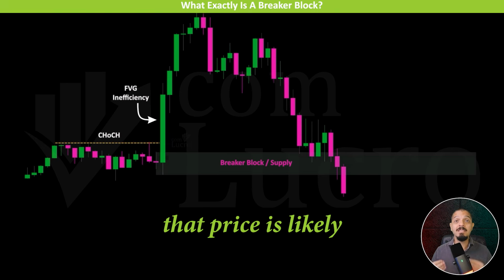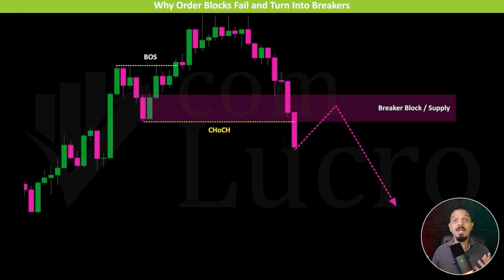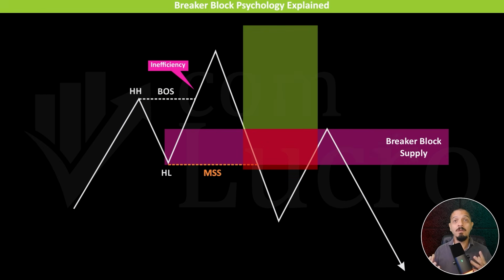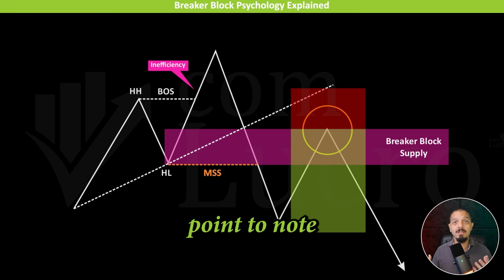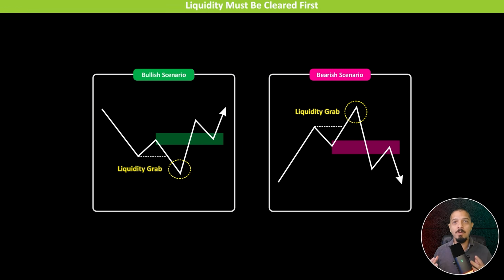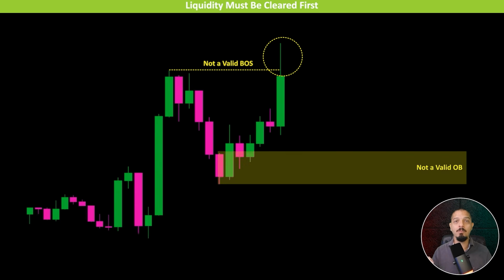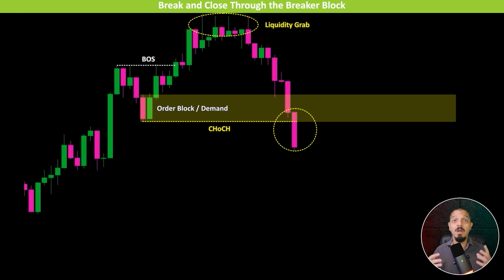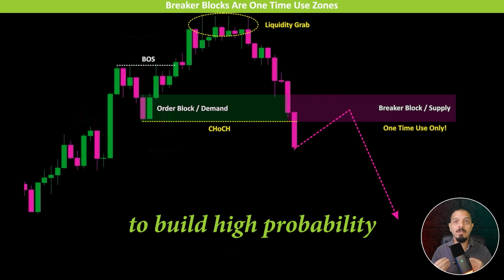Breaker Blocks Strategy: From Failed Order Block to Reversal Zone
When an order block fails, it does not disappear, it transforms.

In this lesson, we break down breaker blocks and explain how a failed order block flips its role from demand to supply or from supply to demand. You will understand the structural logic behind the role flip, the psychology of trapped traders, and why price often returns to these zones before continuing in the new direction.

We walk step by step through the full breaker block framework inside Smart Money Concepts. First, liquidity must be cleared. Then a market structure shift confirms the change in direction. Finally, the original order block loses its strength and becomes a high probability mitigation zone.

You will also learn the five essential rules that filter weak setups, how breaker blocks differ from traditional order blocks, and why they are considered one time use zones. This is not about random reversals. It is about understanding structural role flips and trading with logic instead of emotion.

If you want to develop real clarity in Smart Money trading and stop guessing at supply and demand zones, consider becoming a member of the channel. Members get early access to exclusive lessons, structured playlists, and deeper breakdowns designed to accelerate your learning curve.

00:00 - What Is a Breaker Block
00:34 - Zone Shift Principle Explained
01:22 - Psychology Behind Breaker Blocks
02:00 - Trapped Traders Drive Reversals
03:05 - Candlestick Identification
04:06 - Criteria for Valid Breaker Blocks
05:26 - One-Time Use Zone Rule
06:09 - Closing Thoughts and Playlist